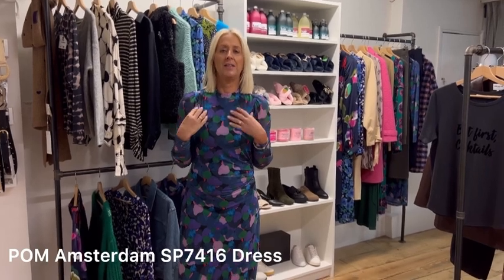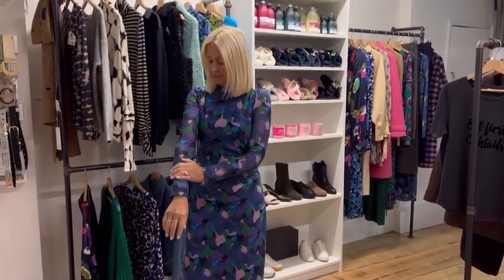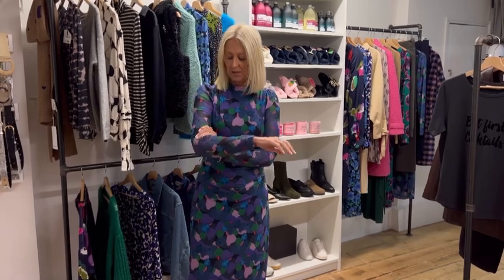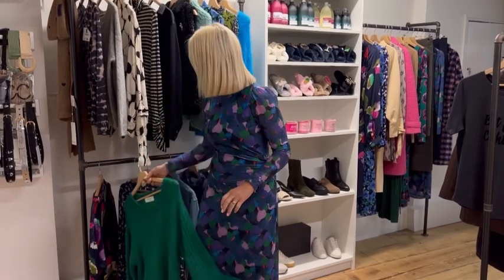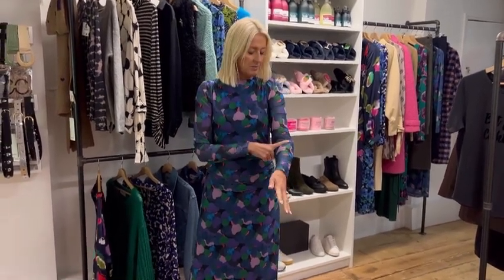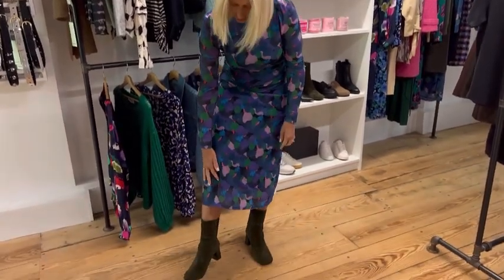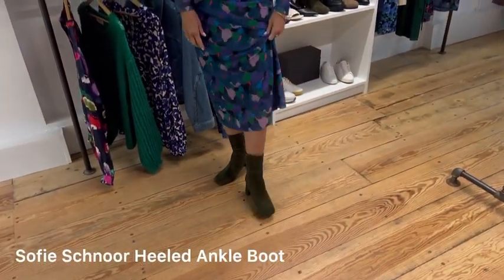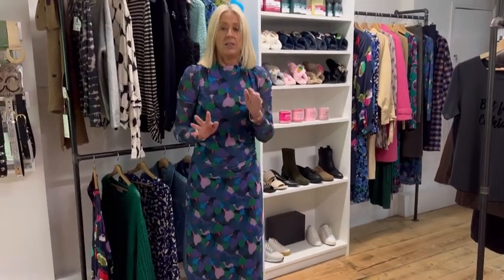Outfit Of The Week 25th September 2023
Hi ladies!